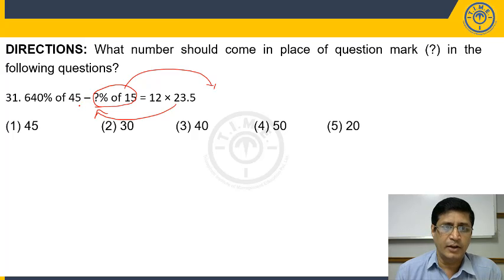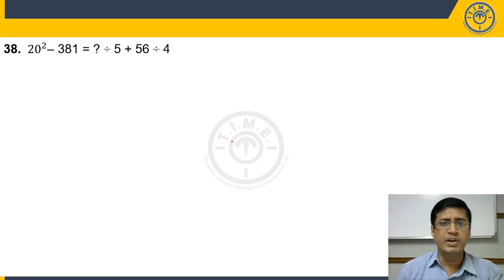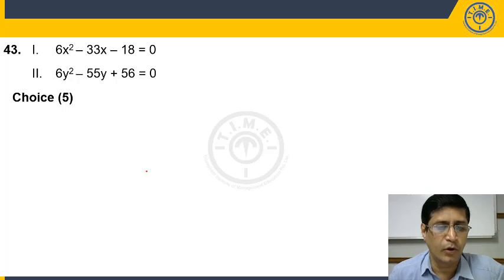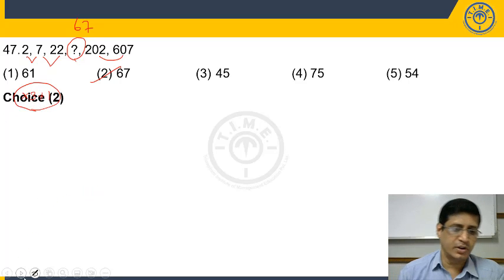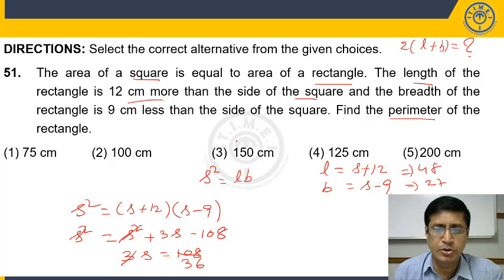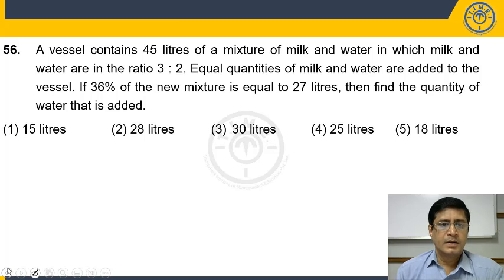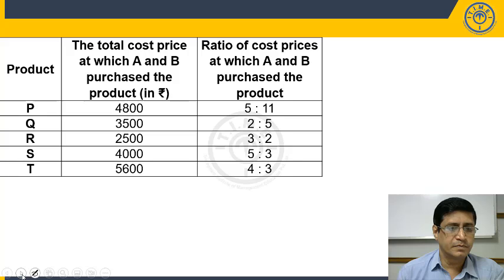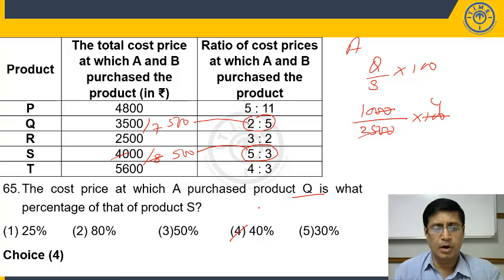Discussion of Numerical Ability Section - All India SBI Clerk Prelim Mock Test ( AIMT2032104)